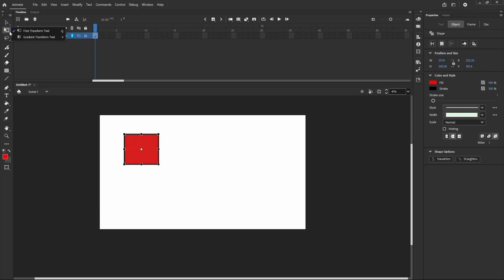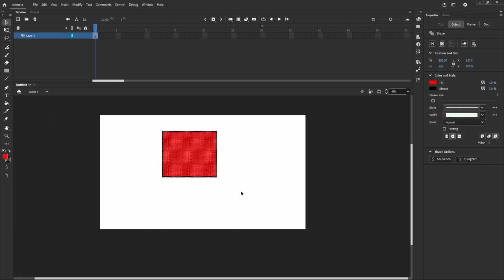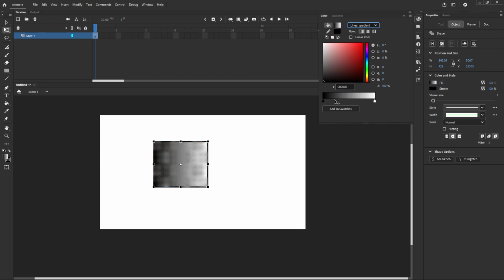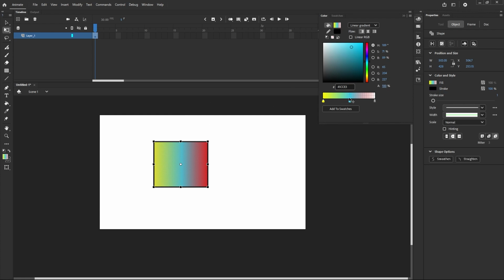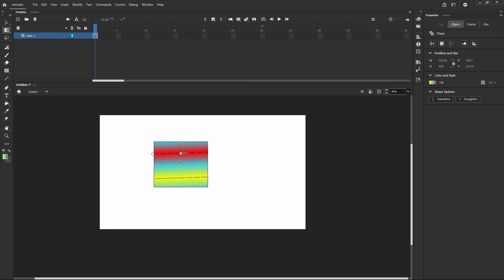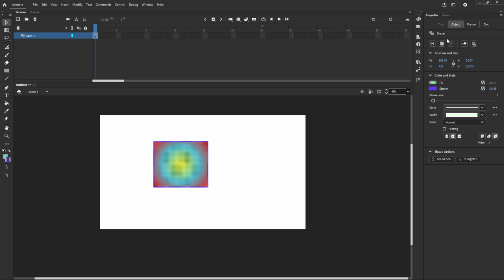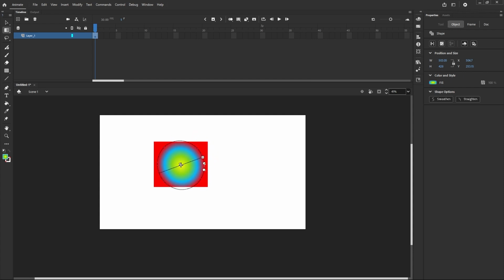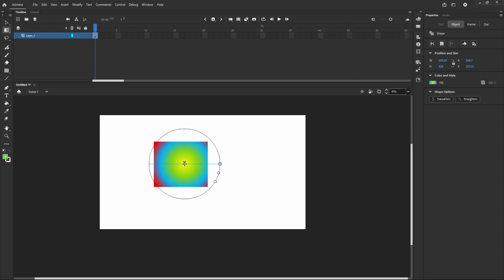5 Animate CC Tools Part 2 entertainment 2d animation animate cc tools flash animation # tools